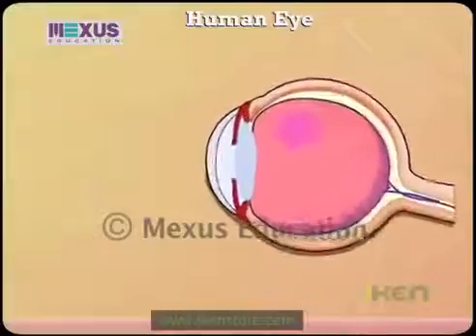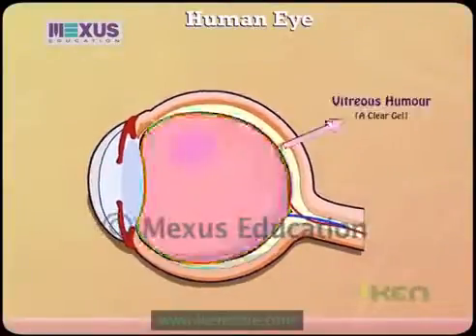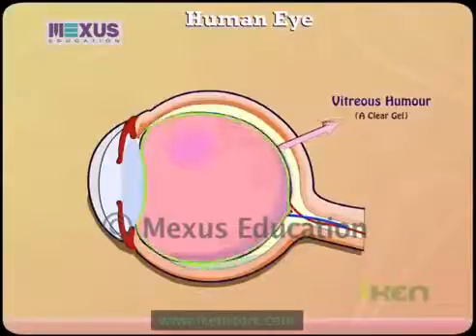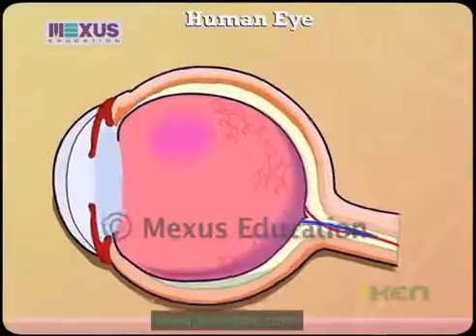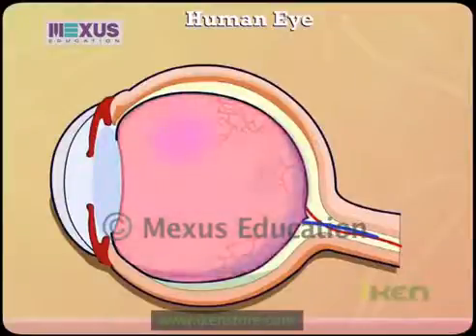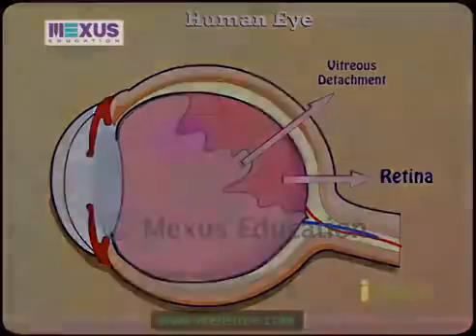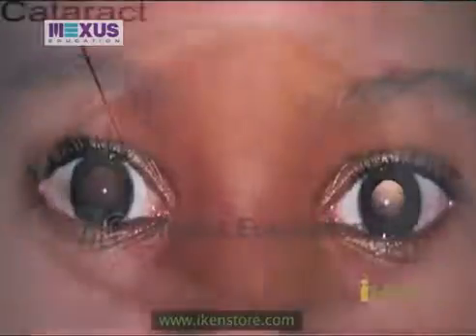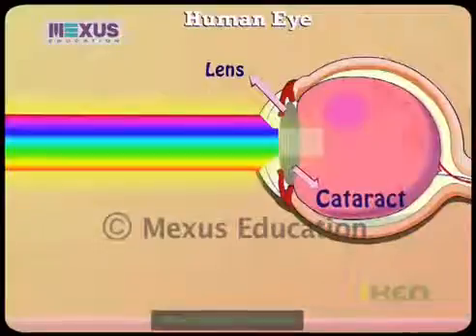Human Eye 4